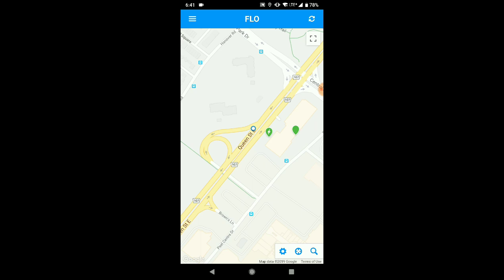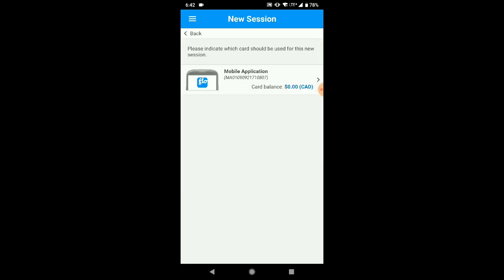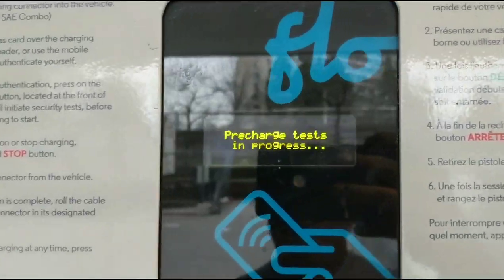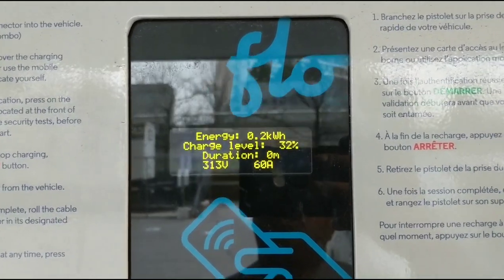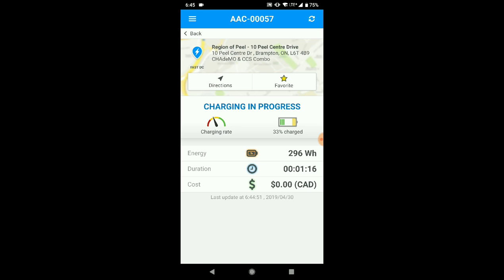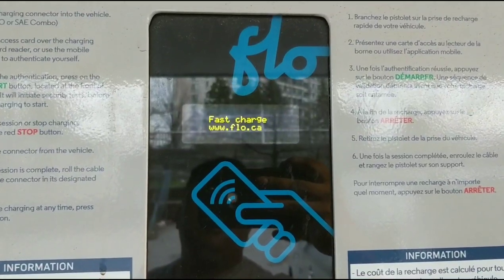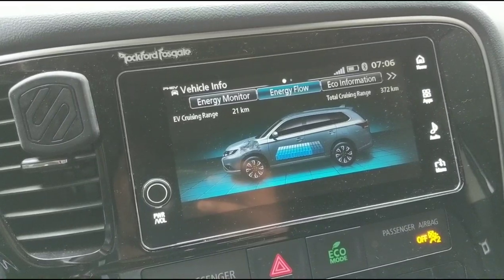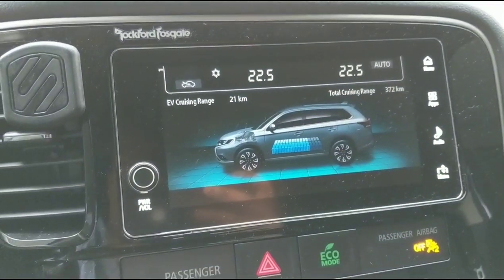Mitsubishi Outlander PHEV - Free Level 3 Charging - Flo Network